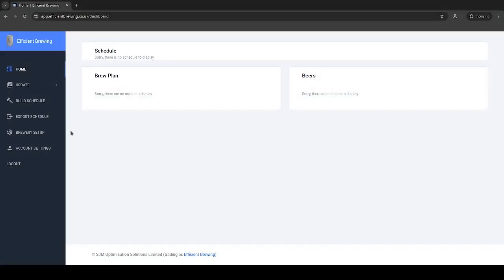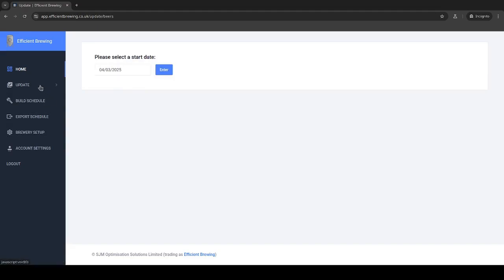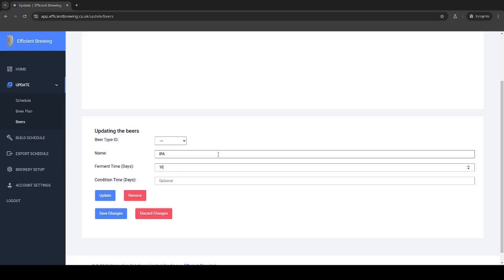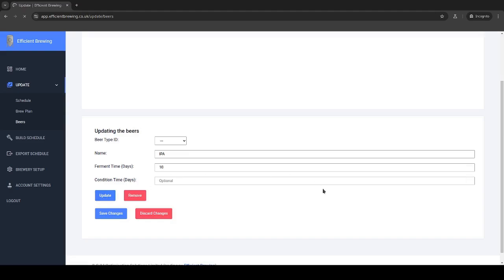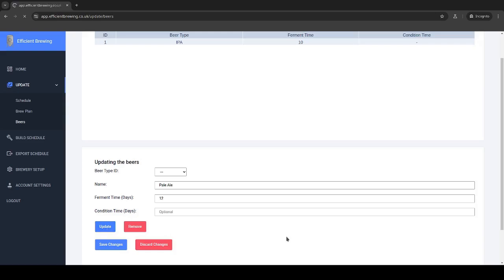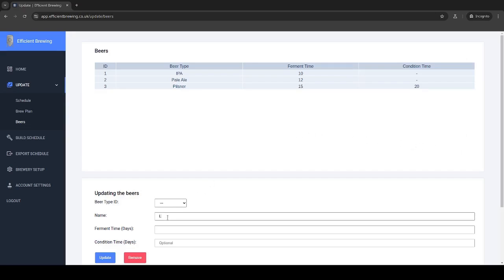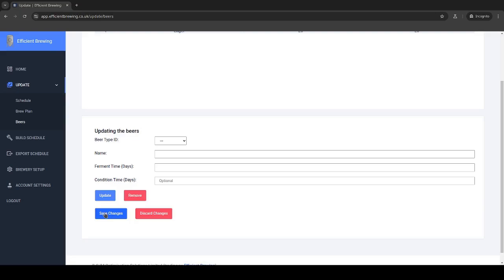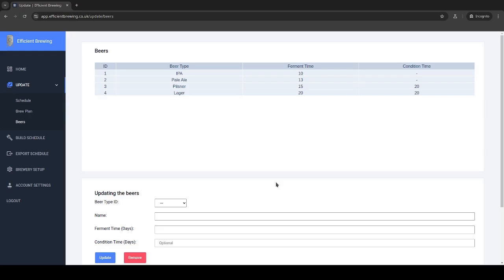Getting started with Efficient Brewing - adding beer types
Getting started with Efficient Brewing. Adding beer types is a task that will be performed all the time. These are the beers that you will brew at your brewery, and from these types you can create orders. The beer types have a volume, fermentation time, and possibly a conditioning time.